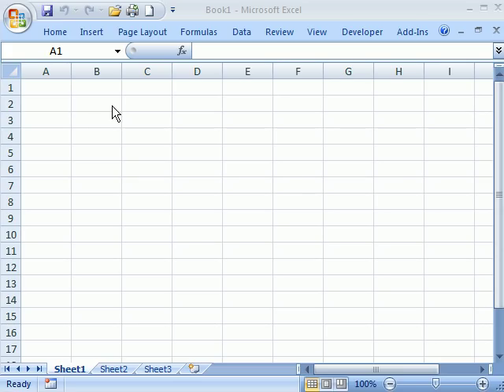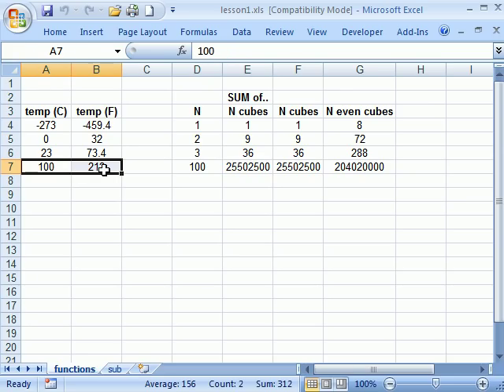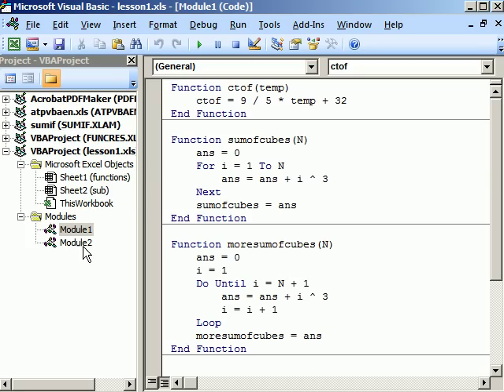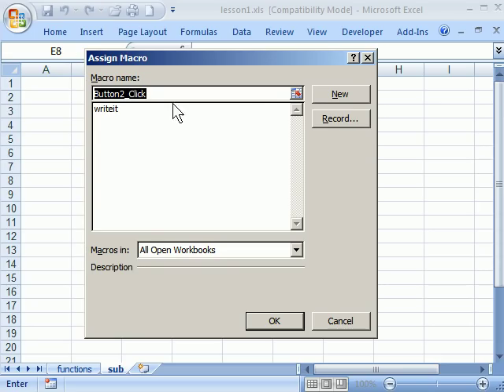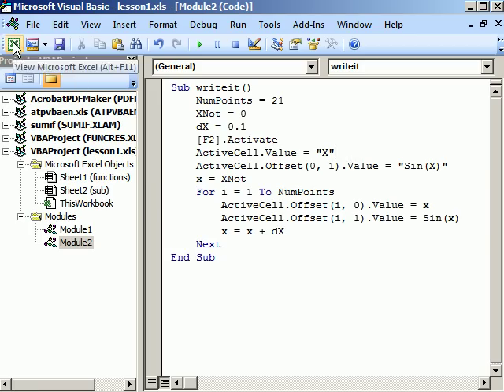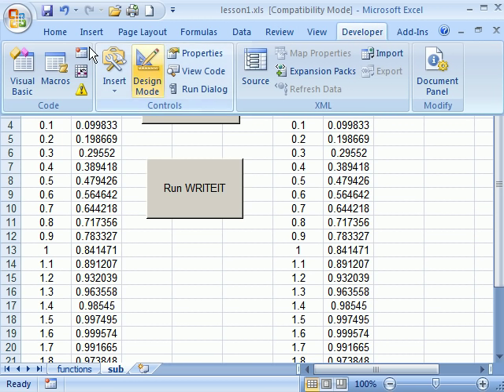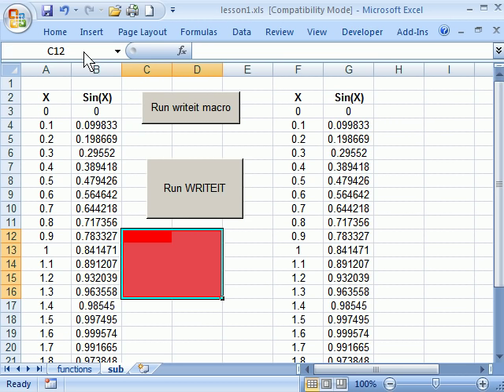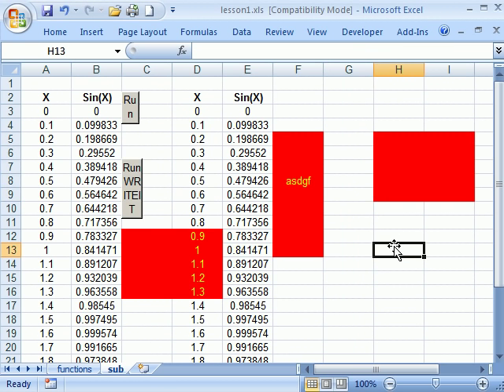Introduction to Writing Excel Macros (VBA)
This video introduces the creation of macros in Excel using VBA. The intro is oriented towards engineers and is part of a course I teach in an online Masters program. and high res versions of this and other videos is available There is also a demonstration video on the same topic at the same site.